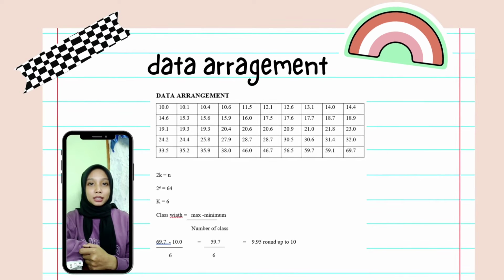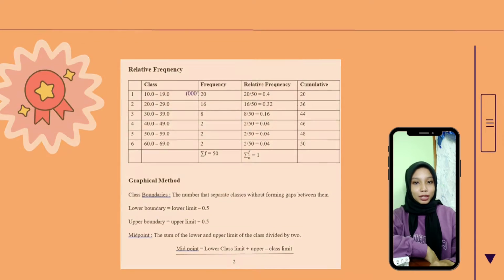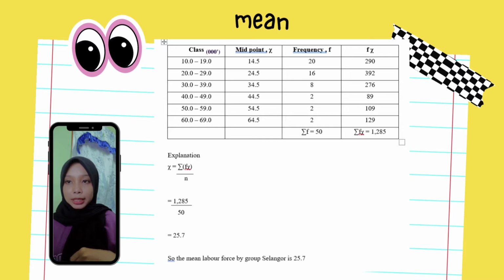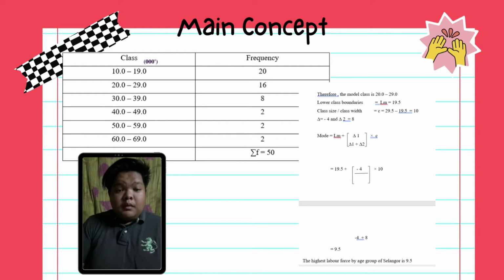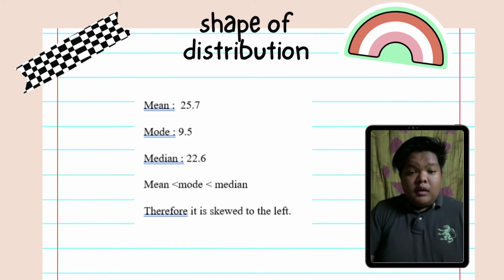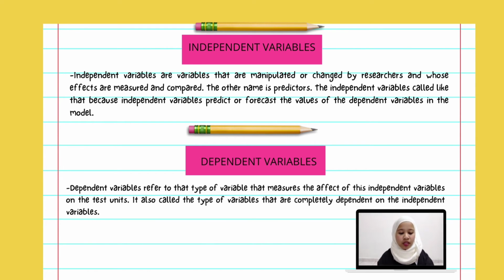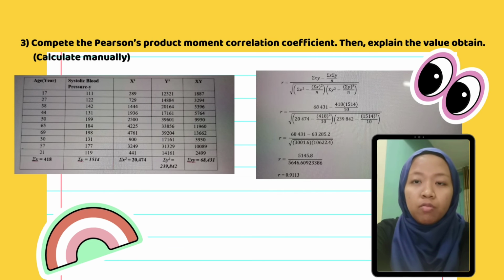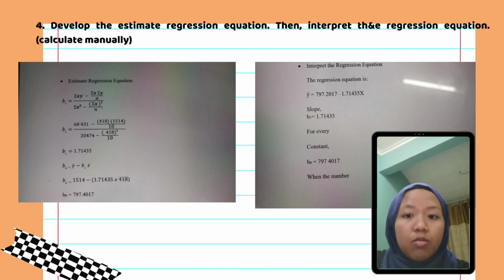HFT20203 BUSINESS STATISTIC GROUP 8